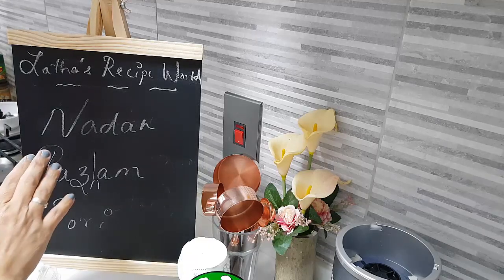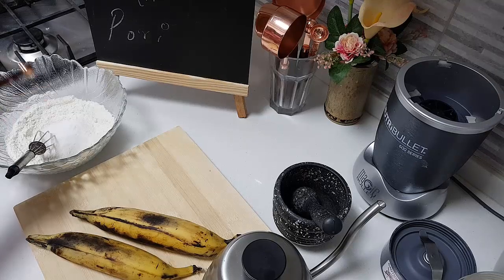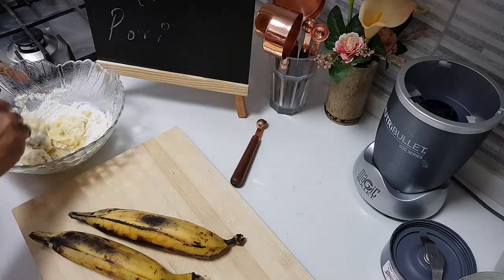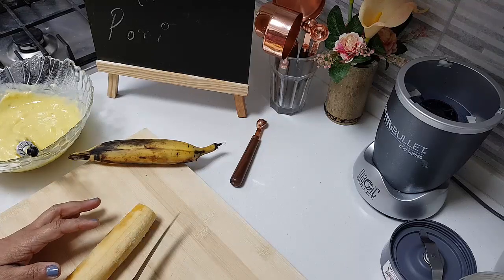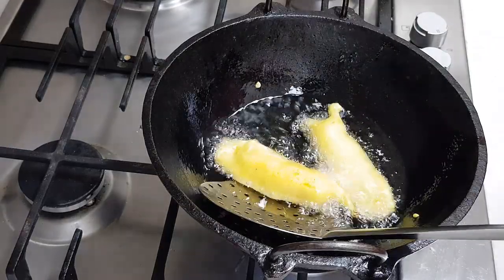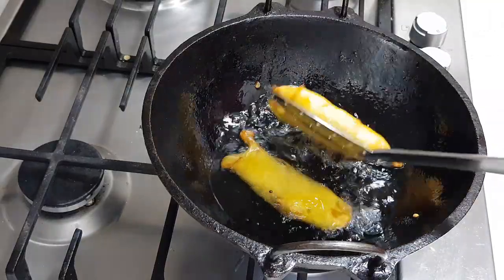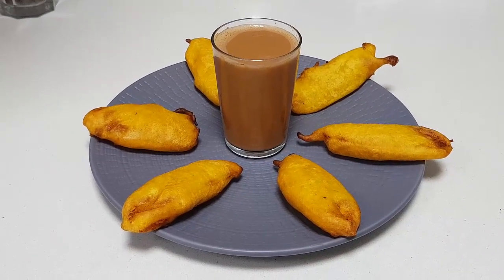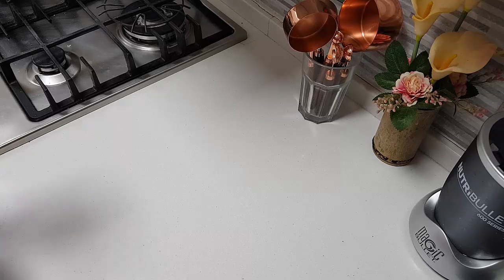Tips & Tricks for a Lovely Nadan Pazham Pori// How to Store your Banana Leaves for Longer days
Latha's Recipe World Presents - Recipe 234 -  Nadan  Pazham Pori

Kerala Wild Riped  Banana's  cut into pieces, then coated with home made batter. Deep fried in oil, is one of the most popular tea time snack of Kerala. Loved by one and all. I have shown you the easiest way to make this, with some tips and tricks